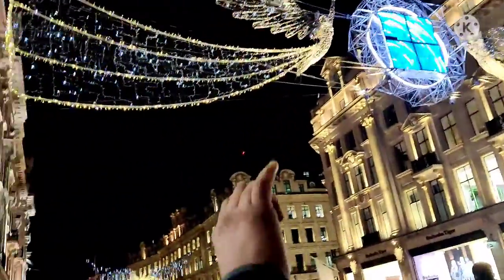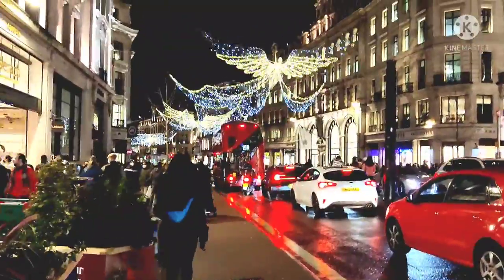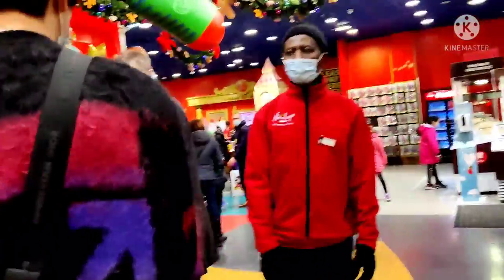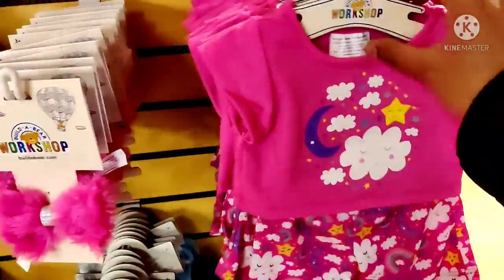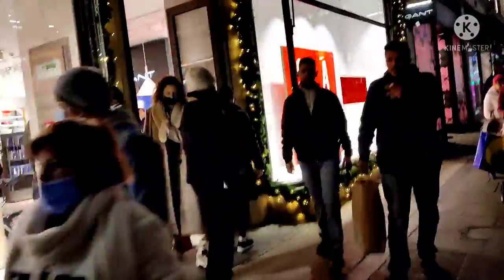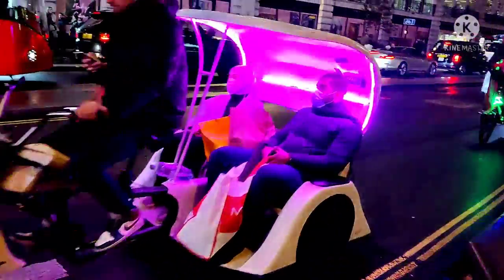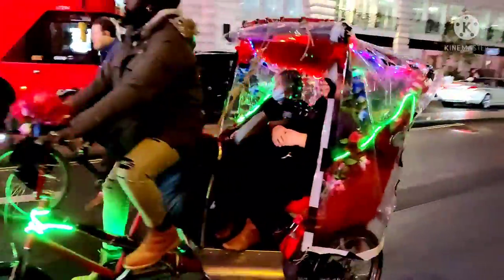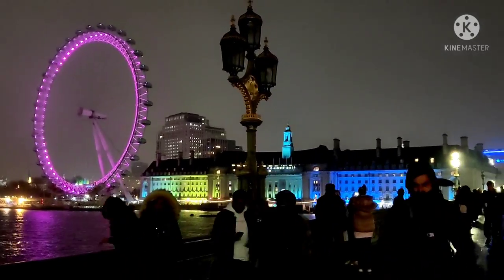2021 christmas lightings/lovely sisters in london/oxford street/picadilly street lights.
2021 christmas lightings/lovely sisters in london/oxford street/picadilly street lights.

u.k cheapest cloth showroom

my sister birthday party vlog